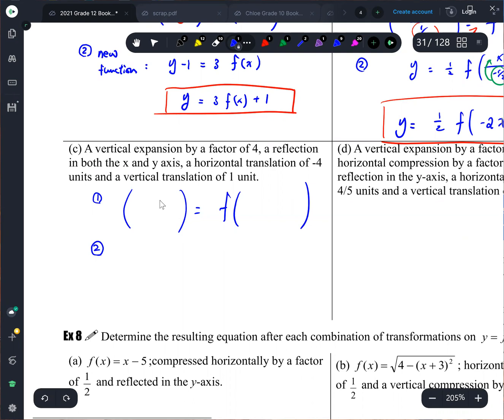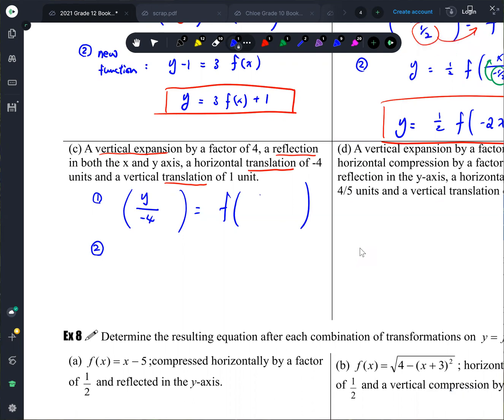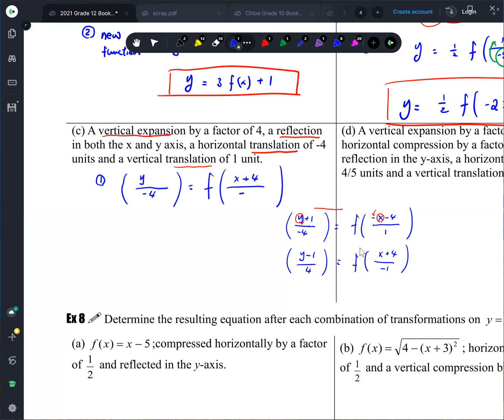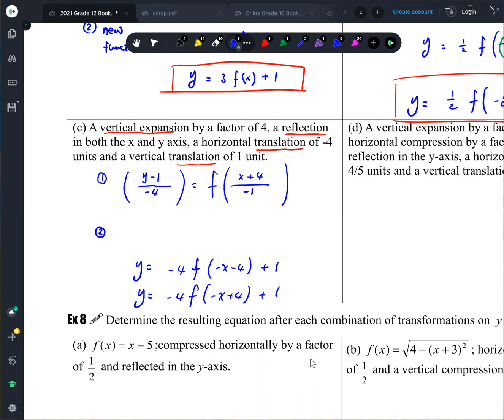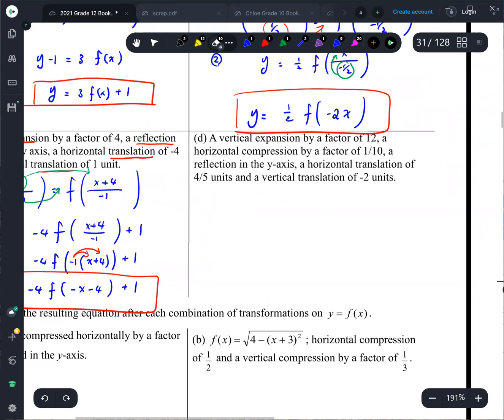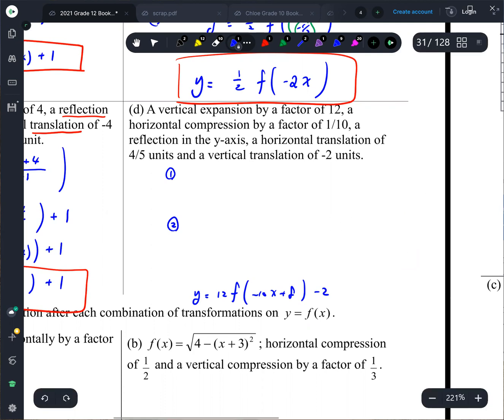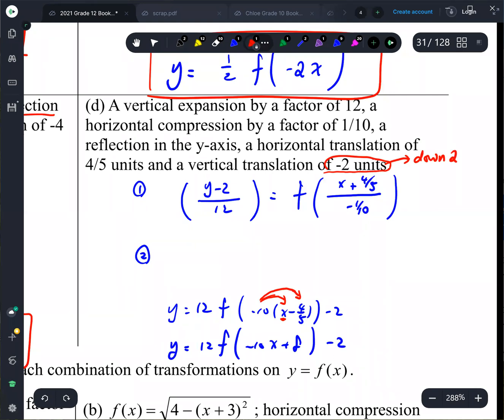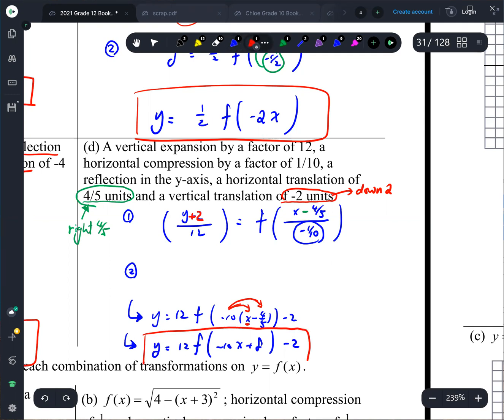17. Trigonometry, Degree and Radian